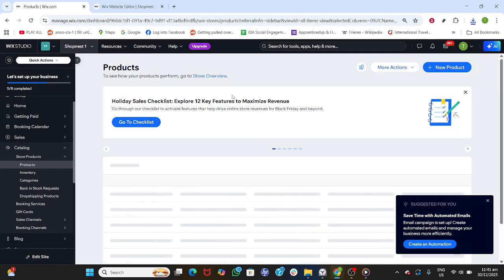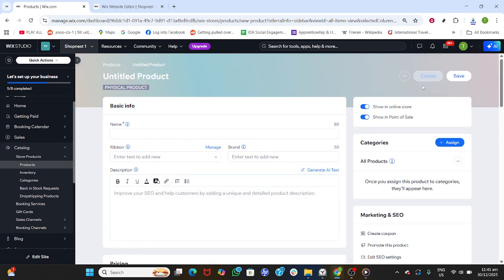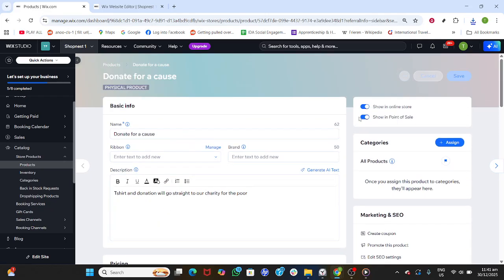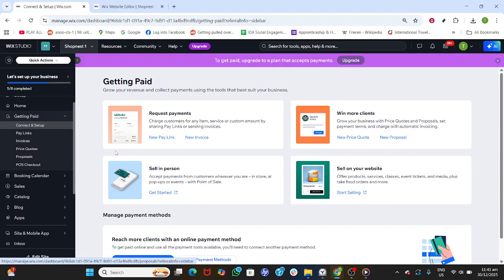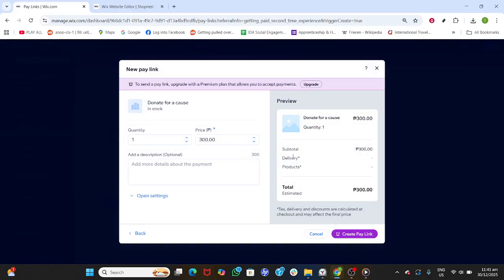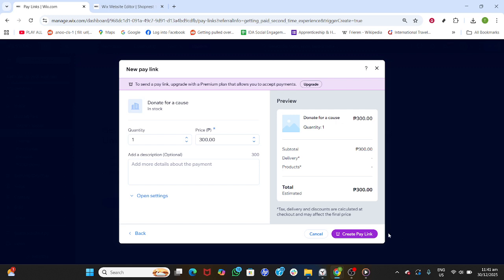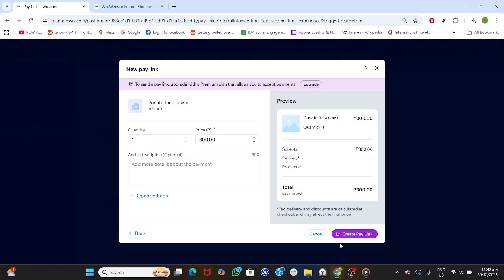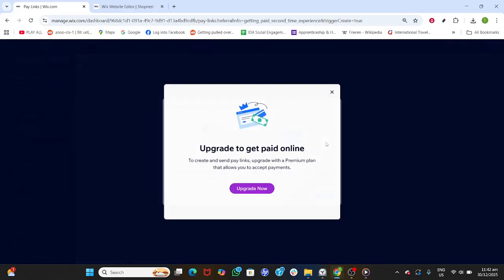How To Accept Donations On Wix Free & Easy (Easy Guide)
In this video, we discuss the best methods for wix donations to help your non-profit website succeed. You will learn how to set up a paypal button or stripe integration to handle fundraising and securely accept payments directly through your site.

00:00 Intro
00:04 Start in the Wix Dashboard and Open the Pay Link Section
00:11 Add a Placeholder Product to Your Catalog
00:24 Choose a Physical Product Template
00:33 Name and Describe the Donation Item
00:46 Add an Image and Disable Shipping
00:56 Turn Off Inventory Tracking
01:13 Create a New Pay Link
01:18 Select the Catalog Item Option
01:26 Pick the "Donate for a Cause" Option
01:36 Share the Generated Pay Link URL
01:51 Add Suggested Amounts and Keep the Description Concise
01:59 Upgrade to a Business Plan to Accept Payments
02:07 Connect a Payment Provider